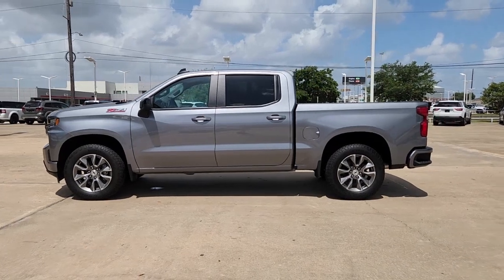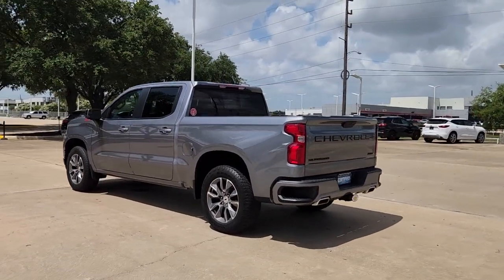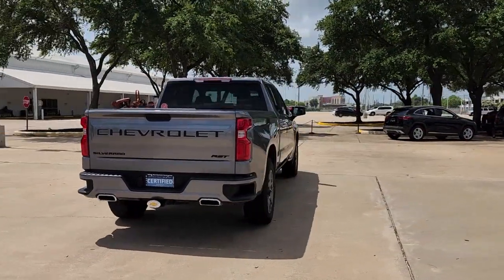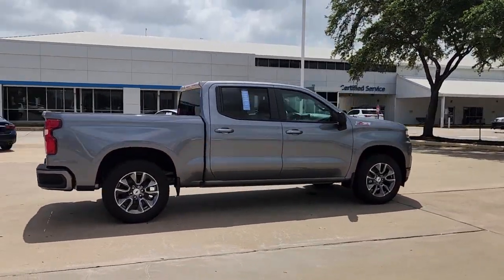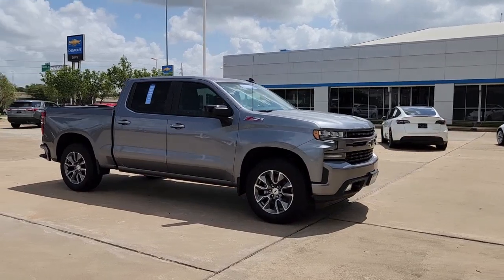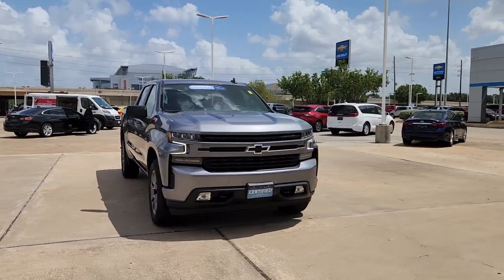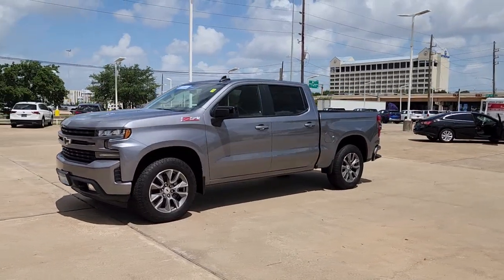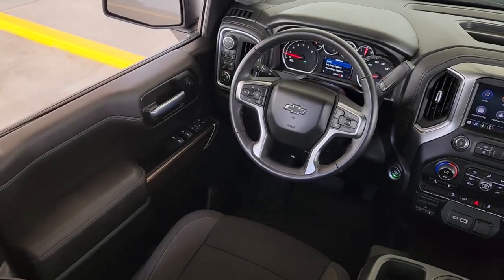2021 Chevrolet Silverado_1500 Houston, Bellaire, Missouri City, Fresno, Pearland 25804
Satin Steel Metallic Used 2021 Chevrolet Silverado_1500 RST available in 2277 S Loop West, Houston, Texas at Davis Chevrolet Houston. Servicing the Houston, Bellaire, Missouri City, Fresno, Pearland, TX area.

Clean CARFAX. CARFAX One-Owner. **CARFAX ONE OWNER** **CLEAN CARFAX** **KEYLESS ENTRY** **REMOTE START** **LEATHER** **BACK UP CAMERA** **20 WHEELS** **SPRAY IN BED LINER** ACCIDENT FREE VEHICLE HISTORY LEATHER 1-OWNER HEATED SEATS BLIND SPOT TECHNOLOGY PACKAGE REMOTE START OFF ROAD PACKAGE BACK-UP CAMERA APPLE CAR PLAY SUPER CLEAN! PRICED BELOW MARKET! WE DELIVER! 100% ONLINE PURCHASE OPTION AVAILABLE! GARAGE KEPT ALL WHEEL DRIVE 10-Speed Automatic 4WD Black Cloth. 15/21 City/Highway MPGSatin Steel Metallic 2021 Chevrolet Silverado 1500 RST 4WD 10-Speed Automatic EcoTec3 6.2L V8Odometer is 8292 miles below market average!
GVWR  7100 LBS. (3221 KG),LPO  ALL-WEATHER FLOOR LINERS  1ST AND 2ND ROWS  (includes Z71 logo on front mats),Z71 OFF-ROAD AND PROTECTION PACKAGE  includes (Z71) Z71 Off-Road suspension  (JHD) Hill Descent Control  (NZZ) skid plates  (K47) heavy-duty air filter and Z71 hard badge Includes (WPQ) Protection Package and (AAK) All-weather Z71 floor liners  LPO.,HILL DESCENT CONTROL,LPO  BLACK TAILGATE LETTERING  (dealer-installed),AIR FILTER  HEAVY-DUTY,AUDIO SYSTEM  CHEVROLET INFOTAINMENT 3 SYSTEM  8 diagonal color touchscreen  AM/FM stereo. Additional features for compatible phones include: Bluetooth audio streaming for 2 active devices  voice command pass-through to phone  wired Apple CarPlay and Android Auto capable. (STD),SKID PLATES,LPO  BLACK NAMEPLATES  (dealer-installed),COOLING  EXTERNAL ENGINE OIL COOLER,SEATS  FRONT 40/20/40 SPLIT-BENCH  with covered armrest storage and under-seat storage (lockable) (STD),ALTERNATOR  170 AMPS,TRAILER BRAKE CONTROLLER  INTEGRATED,TRANSFER CASE  TWO-SPEED  electronic Autotrac with push button control,SATIN STEEL METALLIC,REAR AXLE  3.23 RATIO,WHEELHOUSE LINERS  REAR,EXHAUST  DUAL WITH POLISHED OUTLETS  (STH) Rally Edition and (WGQ) Redline Edition includes Black exhaust tips.),BED PROTECTION PACKAGE  includes (B1J) wheel house liners and (CGN) Chevytec spray-on bedliner,ENGINE  6.2L ECOTEC3 V8  (420 hp [313 kW] @ 5600 rpm  460 lb-ft of torque [624 Nm] @ 4100 rpm); featuring all-new Dynamic Fuel Management that enables the engine to operate in 17 different patterns between 2 and 8 cylinders  depending on demand  to optimize power delivery and efficiency Includes (N10) dual exhaust and (NQH) 2-speed transfer case.),TIRES  275/60R20SL ALL-TERRAIN  BLACKWALL  (Includes (QAQ) spare tire.),Z71 OFF-ROAD PACKAGE  includes (Z71) Off-Road suspension  (JHD) Hill Descent Control  (NZZ) skid plates and (K47) heavy-duty air filter Includes Z71 hard badge  (N10) dual exhaust  (PZX) 18 bright silver painted wheels  (XCK) 265/65R18 all-terrain  blackwall tires and (NQH) 2-speed transfer case.,TIRE  SPARE 255/80R17SL ALL-SEASON  BLACKWALL,COOLING  AUXILIARY EXTERNAL TRANSMISSION OIL COOLER,JET BLACK  CLOTH SEAT TRIM,RST PREFERRED EQUIPMENT GROUP  includes standard equipment,CHEVYTEC SPRAY-ON BEDLINER  BLACK WITH CHEVROLET LOGO  (does not include spray-on liner on tailgate due to Black composite inner panel),NOT EQUIPPED WITH AUTOMATIC STOP/START  SEE DEALER FOR DETAILS  (Most vehicles built on or after 6-7-2021 with a V8 engine and (MQB) 10-speed automatic transmission will have (NSS) Not Equipped with Automatic Stop/Start  which removes Automatic Stop/Start and its content.),WHEELS  20 X 9 (50.8 CM X 22.9 CM) PAINTED ALUMINUM  with machine face and Argent Metallic pockets,TRANSMISSION  10-SPEED AUTOMATIC  ELECTRONICALLY CONTROLLED  with overdrive and tow/haul mode. Includes Cruise Grade Braking and Powertrain Grade Braking Most vehicles built on or after 6-7-2021 with a V8 engine and (MQB) 10-speed automatic transmission will have (NSS) Not Equipped with Automatic Stop/Start  which removes Automatic Stop/Start and its content.),LPO  WHEEL LOCKS  SET OF 4  (dealer-installed),LPO  DARK ESSENTIALS PACKAGE  includes (RIK) Black Silverado nameplates  along with where applicable  Black Custom/LT/RST/LTZ/High Country/6.2L/Duramax badges  LPO and (SB7) Black tailgate CHEVROLET lettering  LPO  (dealer-installed),Tow Hitch,Locking/Limited Slip Differential,Four Wheel Drive,Power Steering,ABS,4-Wheel Disc Brakes,Aluminum Wheels,Tires - Front All-Season,Tires - Rear All-Season,Tires - Front All-Season,Tires - Rear All-Season,Tow Hooks,D